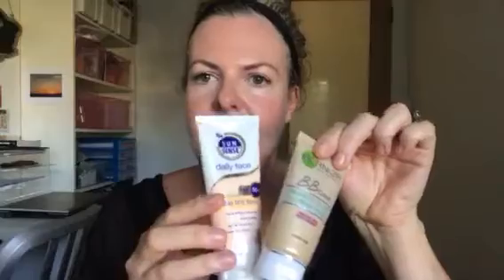Four ways to deal with your foundation in summer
Makeup artist Gillian from Champagne Cartel shows you her favourite ways to keep your face gorgeous and sweat-free this summer.